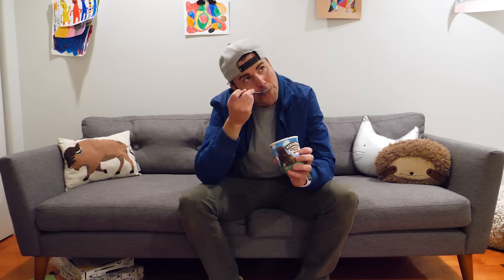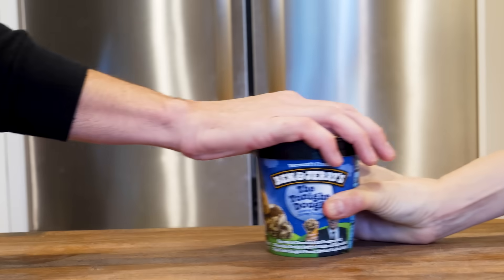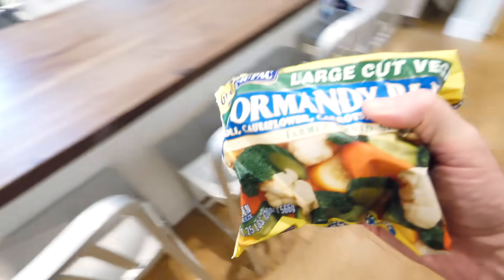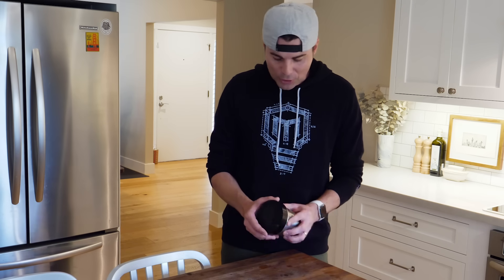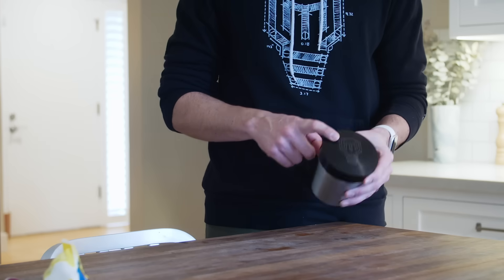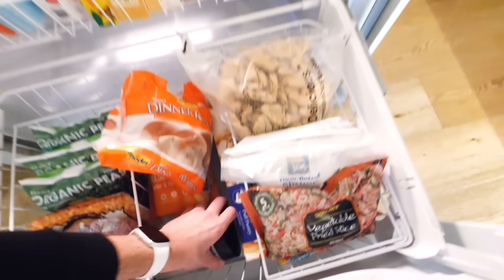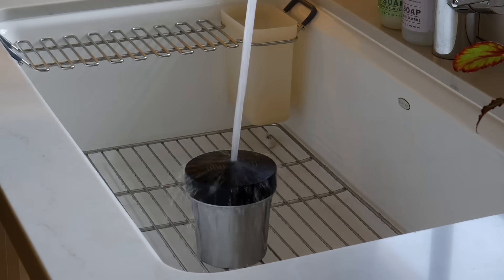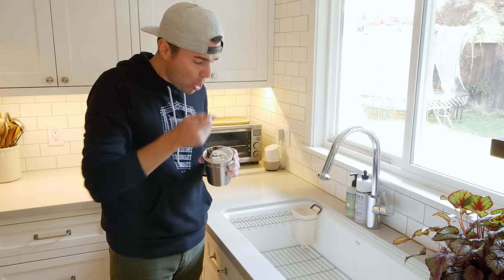Unbreakable Ice Cream Safe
I started a company called CrunchLabs where we build a toy together and then I teach you all the juicy physics for how it works. So if you want to learn to think like an engineer and have really fun time doing it, check out the current promotion where you get 2 FREE boxes